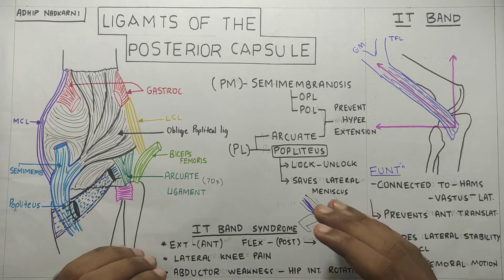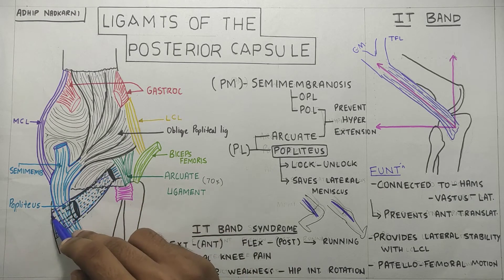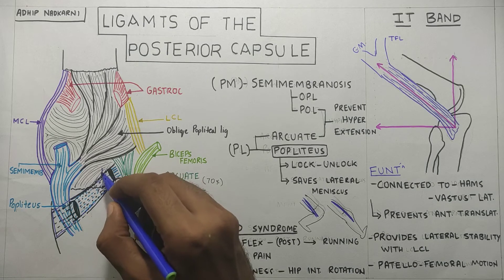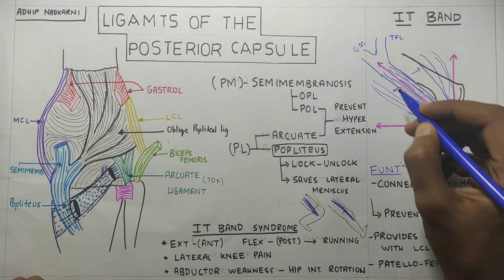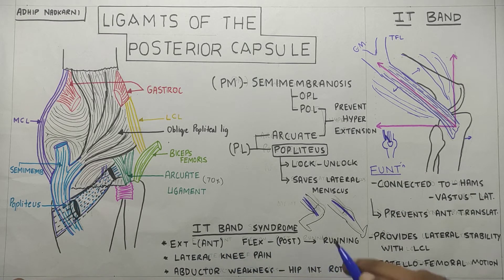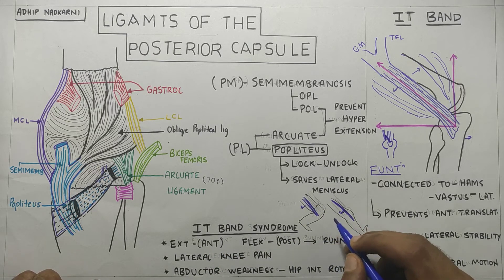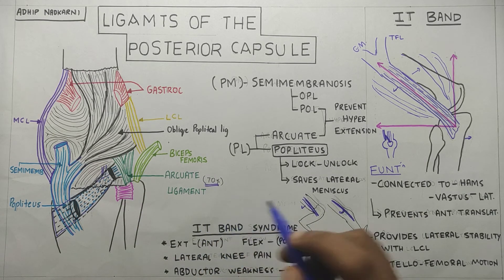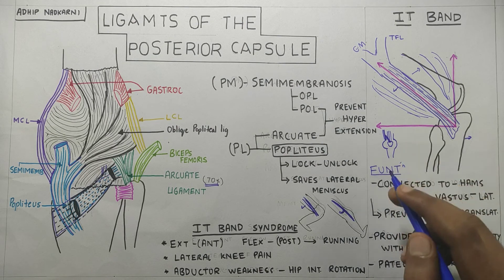LIGAMENTS OF POSTERIOR CAPSULE(IT BAND SYNDROME)KNEE JOINT BIOMECHANICS (PHYSIOTHERAPY TUTORIALS)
summary of the video:
We talked about the ligament
POL
OPL
Arcuate ligament
Popliteus tendon
We also discussed about IT band
Attachments
Function
IT band Syndrome